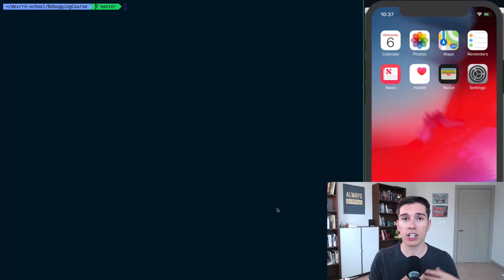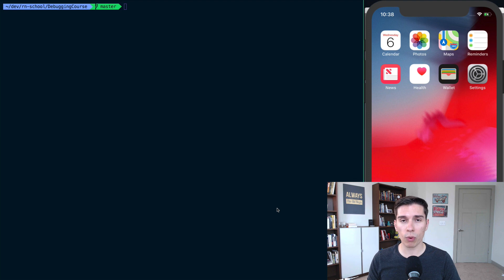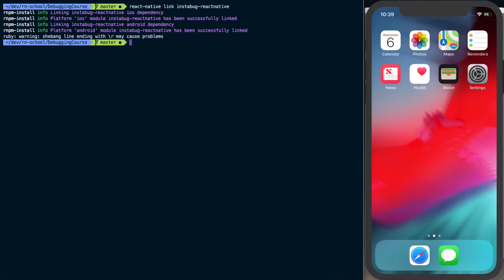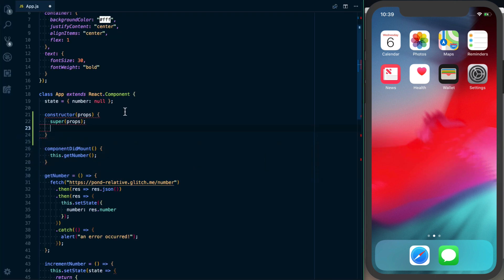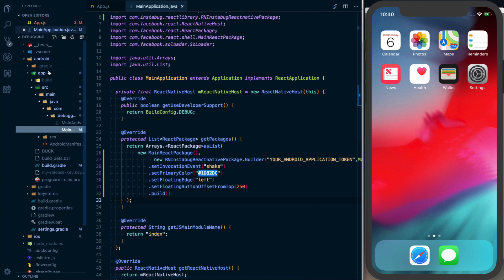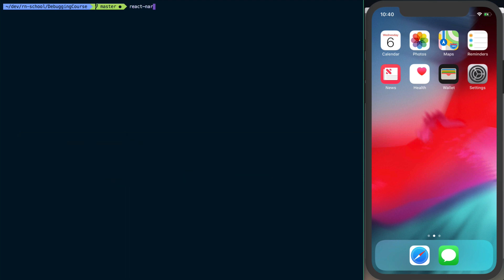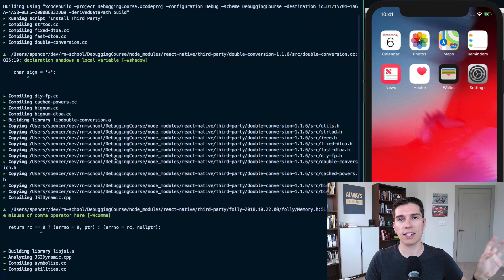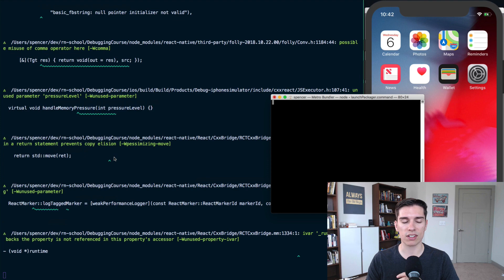Production: Install Instabug | How to Debug React Native Apps in Development and Production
Install and configure Instabug in your app.